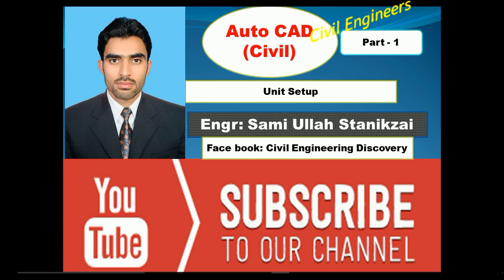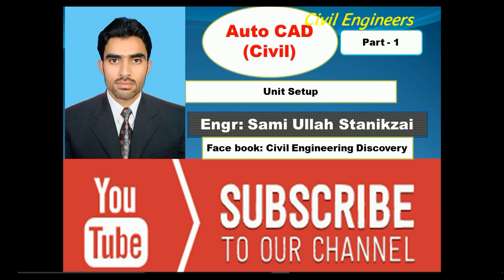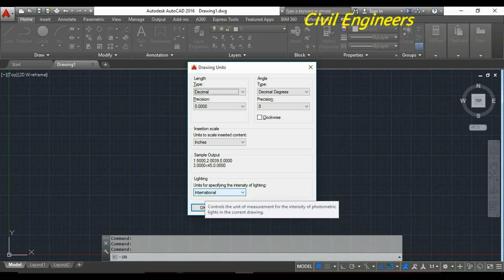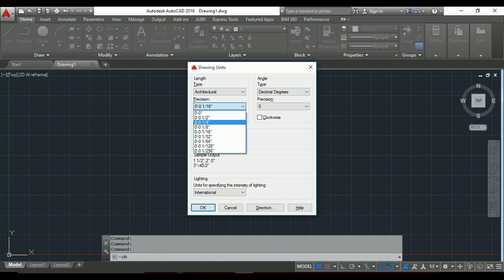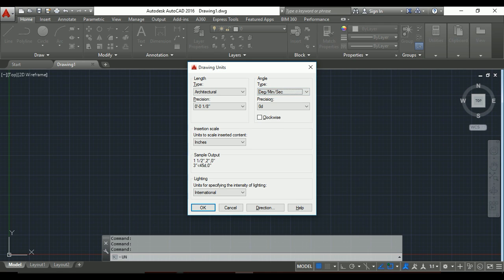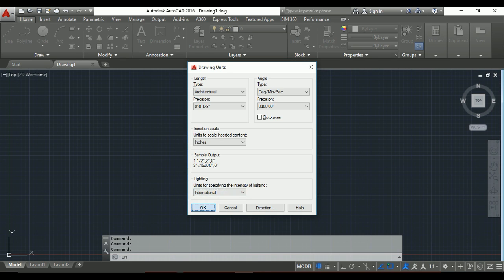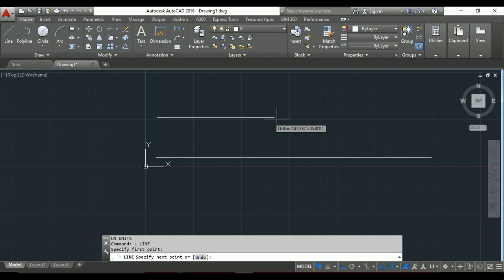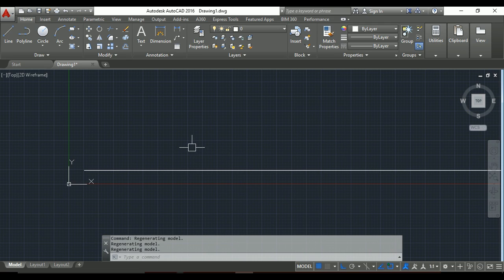Autocad from begging part -1 unit Setup.